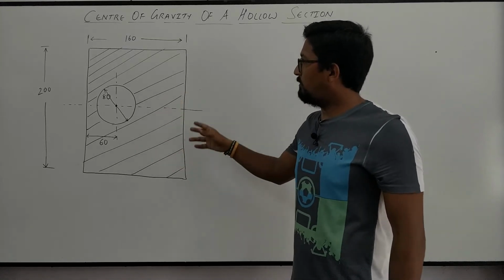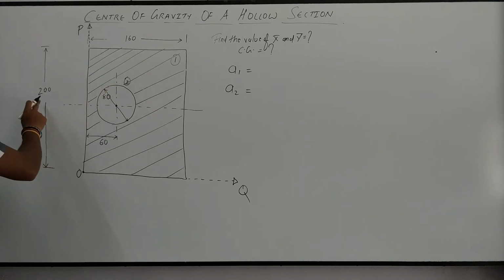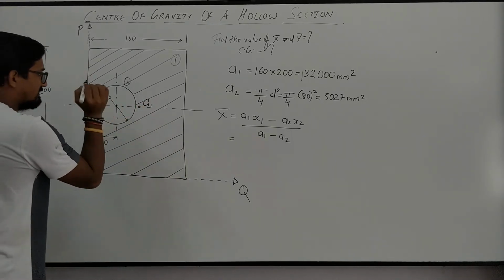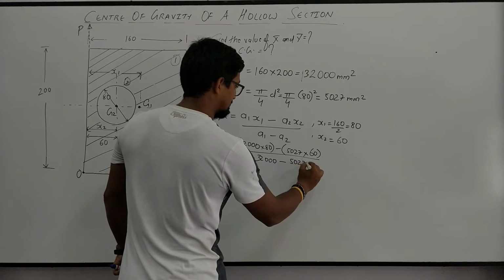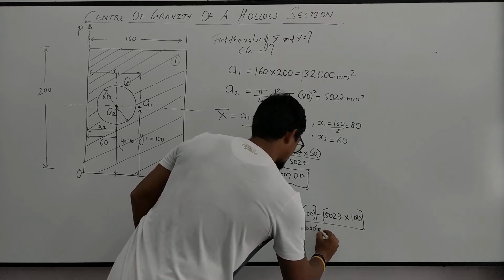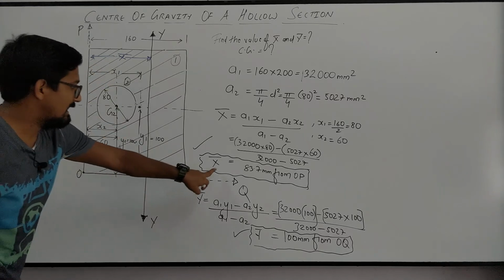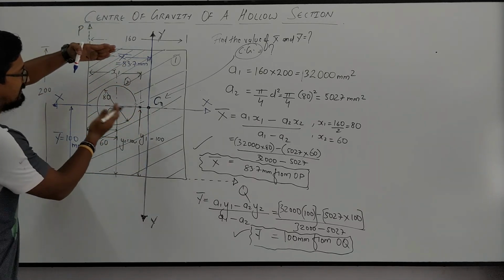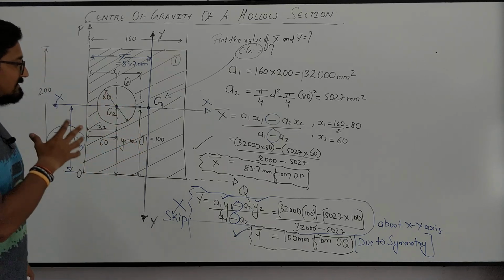Problem on Centroid Center of Gravity for Hollow Section | Moment of Inertia | Strength of Materials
In this video the position of the X-X Axes and Y-Y Axes is calculated with respect to reference axes (OP and OQ) and the point of intersection is called as Centroid or Center of Gravity (CG). A Rectangular section with a Hollow Circle is taken as the problem statement.